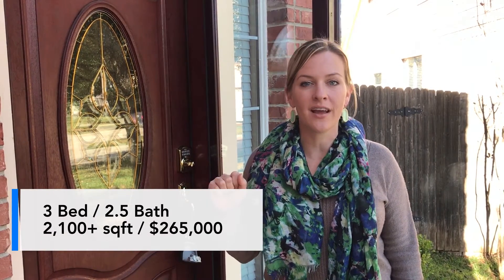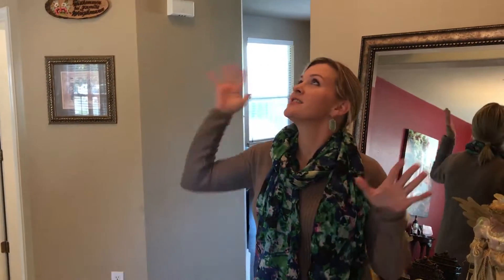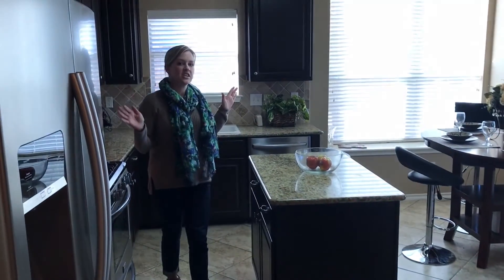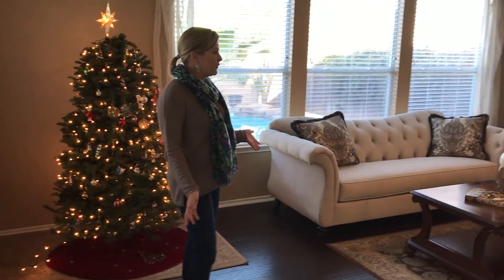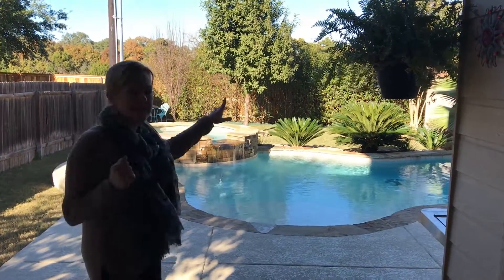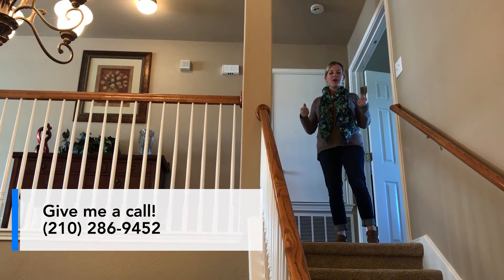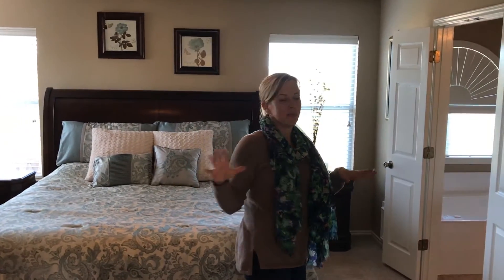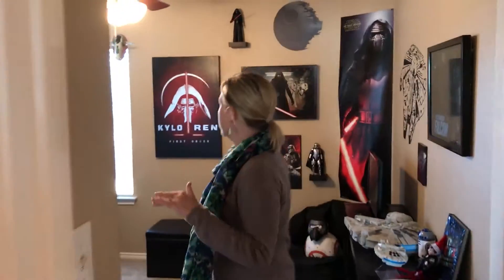8307 Bordeaux Bay HD Video Tour